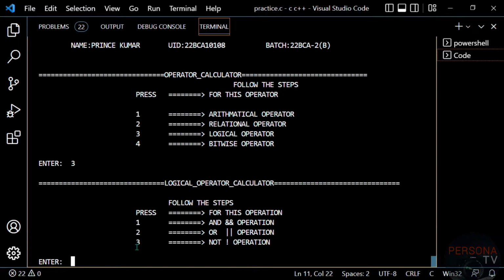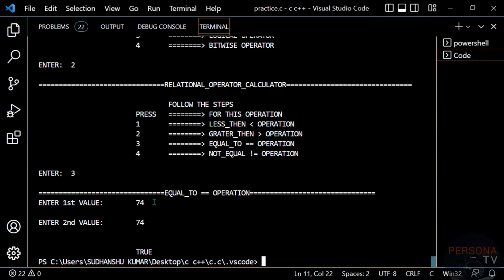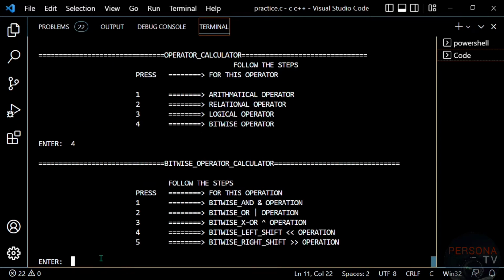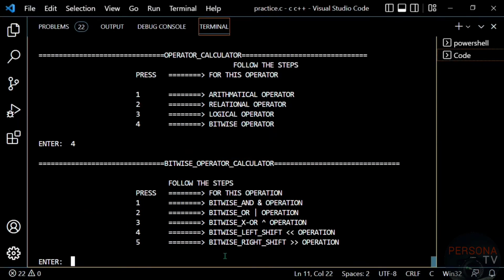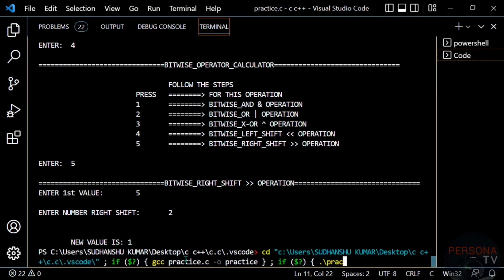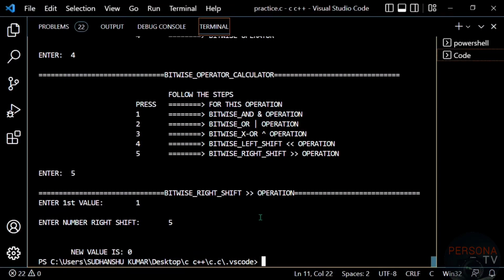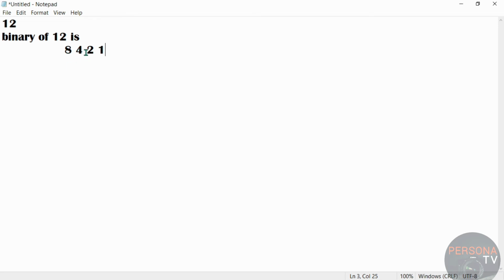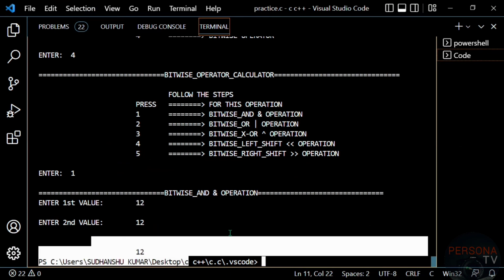PART 2 OPERATORS in c.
you came to know about operators and there type.
OPERATORS is a symbols which is understandable by compiler and do some arithmetical and logical function.
1. Arithmetic operator.
2. Relational operators.
3. Assignment operators.
4. Logical operators.
5. Bitwise operators.

SHORTCUT USED
🎯CTRL+J=TERMINAL
🎯CTRL+ALT+N=RUN PROGRAM